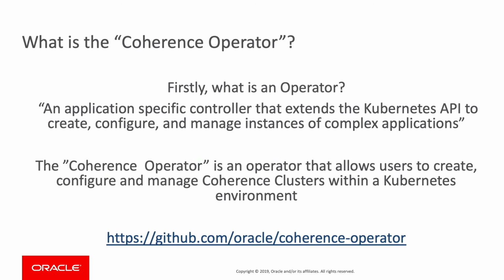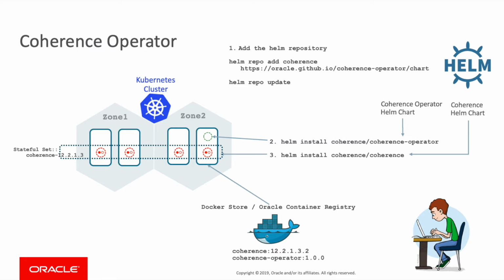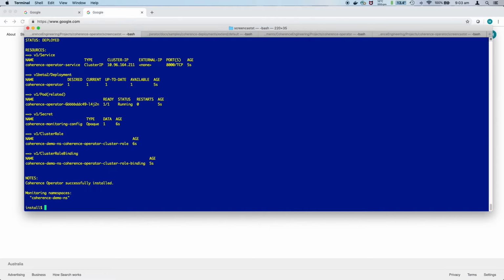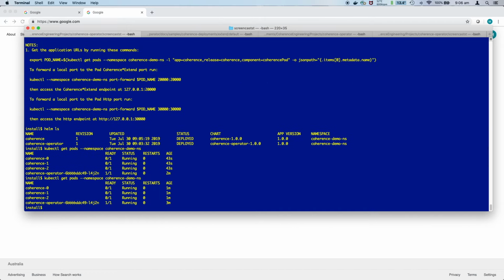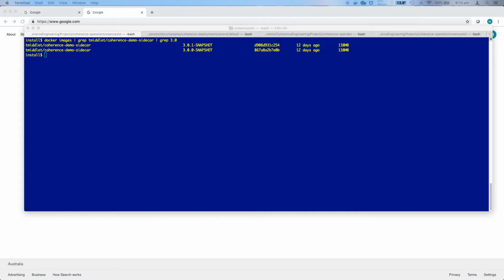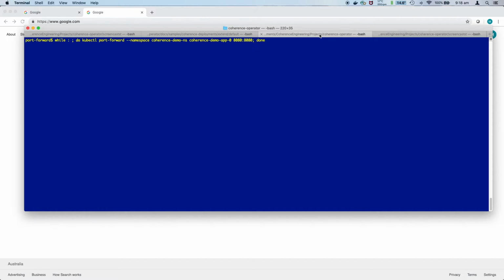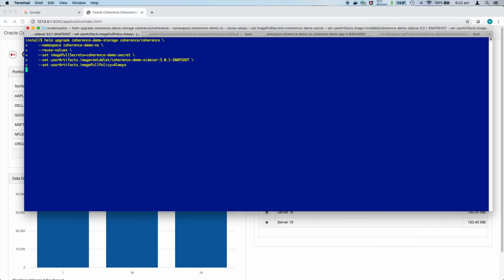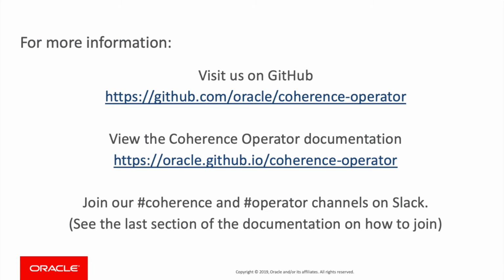Coherence Operator 1.0 Overview and Demonstration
Coherence engineer Tim Middleton presents and demonstrates Coherence Operator 1.0, including a rolling restart of a Coherence cluster via kubectl.